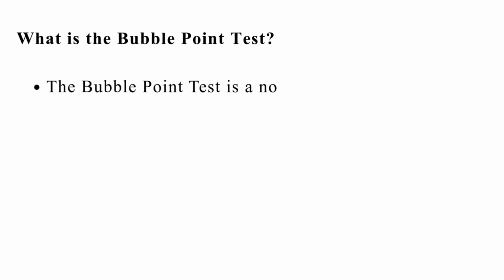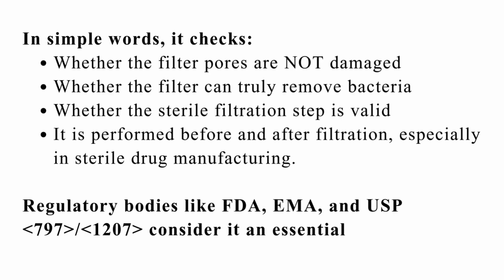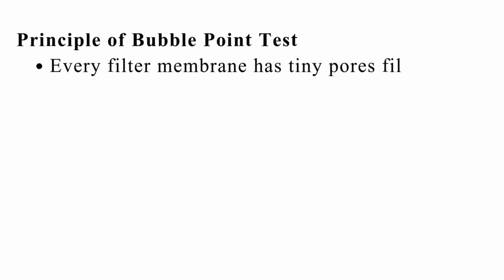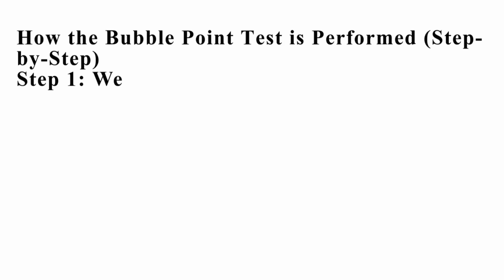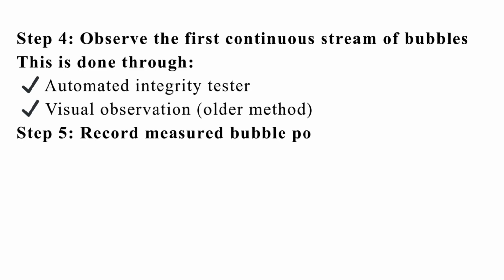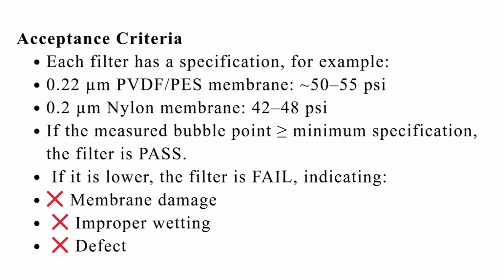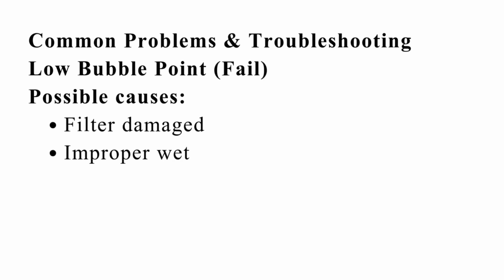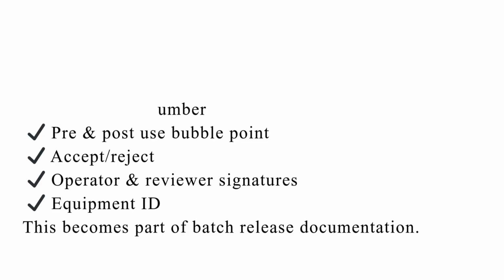Bubble Point Test (BPT) in Pharma | Filter Integrity Testing Explained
In this video, we explain the Bubble Point Test (BPT) — one of the most important filter integrity tests used in sterile pharmaceutical manufacturing.
You will learn:
✔ What is the Bubble Point Test?
✔ Why it is required in sterile filtration
✔ Principle behind BPT
✔ How bubble point testing is performed
✔ Acceptance criteria & typical values
✔ Applications in aseptic processing
✔ FDA/EMA requirements
✔ Common troubleshooting
✔ Difference between BPT, FWT, and DIT
Perfect for pharma students, QA, QC, production, validation, and regulatory professionals.